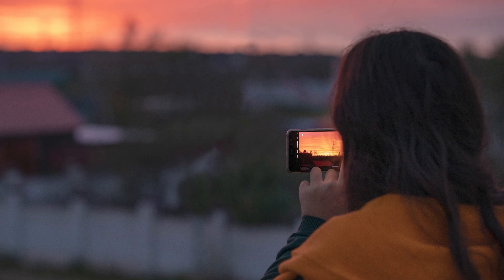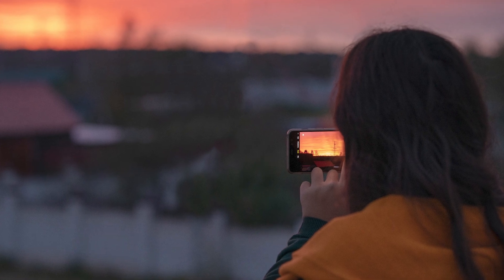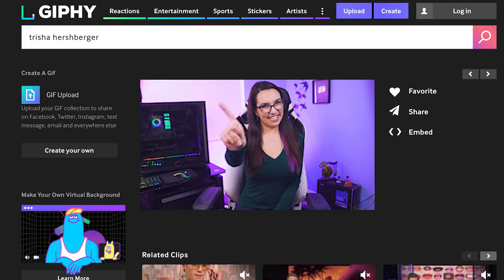Image File Formats JPG, PNG, TIFF, GIF and RAW 🖼 DIY in 5 Ep 165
Is it jpeg? Or a jpg? Is it pronounced GIF or JIF? What’s raw? We’re going to go over the various types of image file formats used today such as JPEG, PNG, TIFF, GIF and RAW, what their differences are and why you might choose one over another.

Image types: Raster vs Vector
There are two primary types of image files: raster images (also known as bitmap) are pixel-based graphics that exist at one resolution, and vector images, which are geometry-based graphics where the resolution can be more fluid. Raster images may distort or degrade in quality when you alter them from their original resolution and for this reason are typically found when talking about photos, digital art and web graphics. Vector images are usually used for logos, icons and fonts because they are not resolution dependent. For the purposes of today’s video, we’ll focus on raster images, since those are the file formats, you're most likely to come across. Raster images can be either lossy or lossless. As you can probably guess from the name, lossless files lose none of the original data from the image. These files tend to be rather large in size to accommodate. Lossy files are typically smaller and will use clever tricks to pare down the image, making it easier to load where say internet speed might be an issue.

JPEG
JPEG is probably the most common image file type and chances are good you’ve heard of it before. It is a lossy, raster format that’s ideal for low resolution, medium quality images for websites, social media, and sharing. Most digital cameras and smartphones save images as JPEG and most applications support this file type. JPEG stands for Joint Photographic Experts Group, the tech team that developed it and if you see JPG instead of JPEG, don’t worry, they are the same. JPEGs are great for a wide variety of situations since they are the most flexible type of file format when it comes to editing and compression. They are not good for graphics that require transparency, or if you need a layered editable image.

PNG
If you do need transparency in your image, you may want to use PNG. PNG stands for Portable Network Graphics and is lossless with higher color depths, making it a good choice for more complex images. PNG is great for static images, logos and print with transparent backgrounds, and can even offer varying degrees of transparency, not just on or off. PNG files sizes can be very small, especially if they use simple colors and shapes. Don’t use PNG if you have a very complex image or photo, because the lossless nature of PNG could lead to a very large file size or if you are printing since PNG is really optimized for the screen.

TIFF
Similar to PNG is TIFF or Tagged Image File Format, another lossless raster format. TIFF files are one of the highest quality graphic formats available and are commonly used by professionals in publishing, graphics and the print industry. High quality scans are normally saved as TIFF files as well. The downside of TIFF files is that they require more storage space, not used for browser images where download speed are an issue. But for print or publish commercial or professional work, TIFF is what you need.

GIF
Rhyming but not at all the same, the gif or “jif” is a lossless raster format that stands for Graphics Interchange Format. On the pronunciation thing, while graphics starts with “guh” the person who created the file format says jif. However you decide to pronounce it, GIFs are a very commonly used web image format usually showing some type of animation like animated banners or memes. Even though they are lossless, they can still be exported in relatively small file sizes making them ideal for web use. Plus, they have the ability, like a PNG, to have transparency. They do not however, have a wide range of color options, so very colorful images will look flatter if converted to a GIF and I wouldn’t recommend them for printing for the same reason.

RAW
Finally, the RAW image file type is often used by photographers because it includes all the unprocessed data captured by a digital camera. There are many types of RAW formats from Canon (CRW), Nikon (NEF ) and Adobe (DNG). This is the highest quality image possible for editing and understandably comes with a hefty file size as a result. While ideal for photographers and photo editors, you wouldn’t want to use RAW image files for websites or printing since most printers won’t accept that file format.

To break it down and oversimplify a bit, JPEGs are great for general image sharing, TIFF is great for printing or commercial applications, PNG is best for transparency, GIF is good for animations and RAW is best for photographers and photo editors. If you have any questions on this overview or would like to know about other image file formats not listed in this video, feel free to comment below and someone from the Kingston community will do their best to get you an answer.

Hosted by @TrishaHershberger